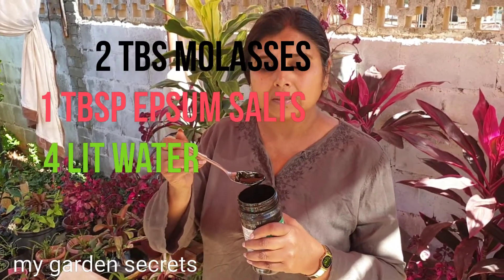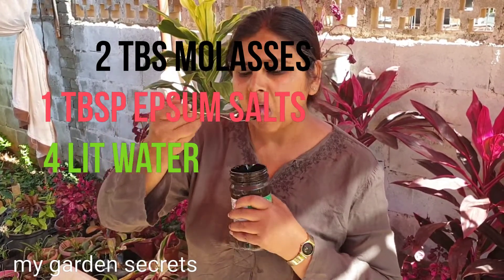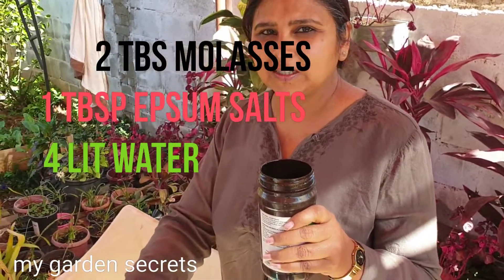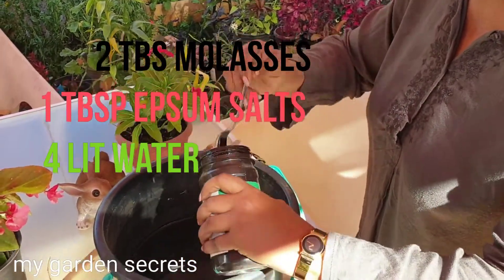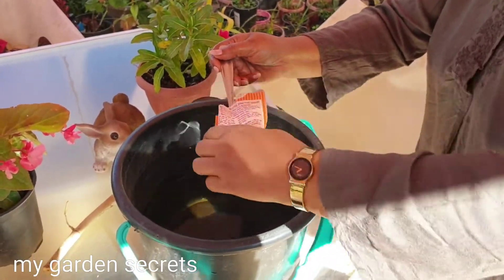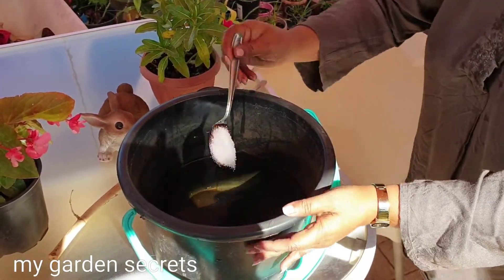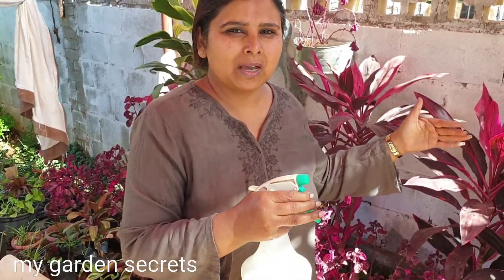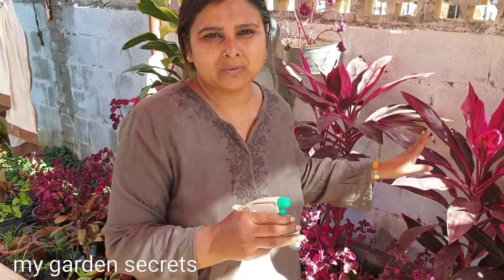Best home made Fertiliser# with Epsom salts + Molasses.At low cost , quick &very easy to make .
I hope you enjoyed and found my tips useful ,practical,economical for Epsom salt and molasses fertilizer preparation .It is not only cost effective but also consumes very little time.Epsom salts are Magnesium Sulphate which help with  the colour of flowers get really bright with the fertilizer .
the identity of flowers and fruits gets enhanced and pronounced with the use of this ferts as they bring out true flavours , colour , taste ,size of fruit and flower and quantity is incredibly increased.
 molasses is rich in IRON , Magnesium, Potassium and contains Calcium as well . SO its almost like a complete nutrition plan and when added with Epsom salts it is an additional bonus.
with an aid for soil activator for seeds to germinate faster and with better successful rate.